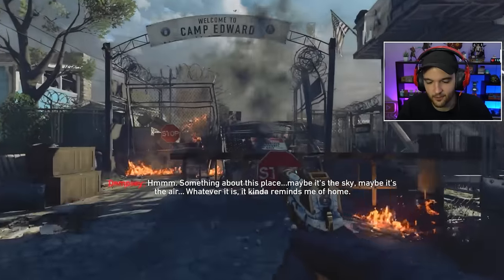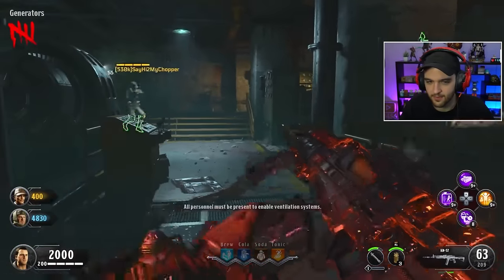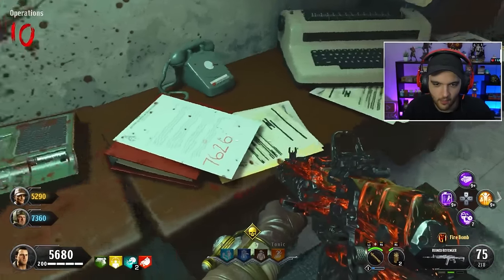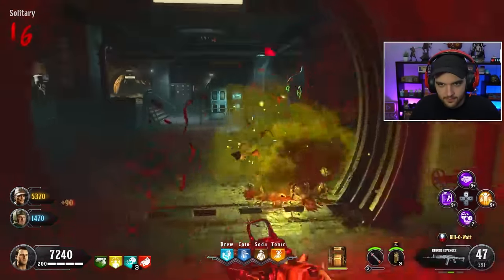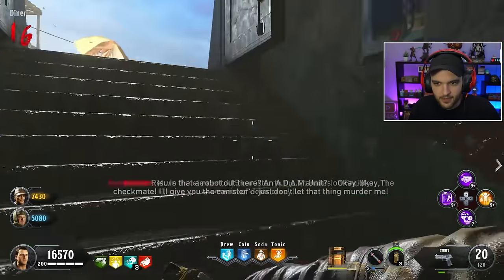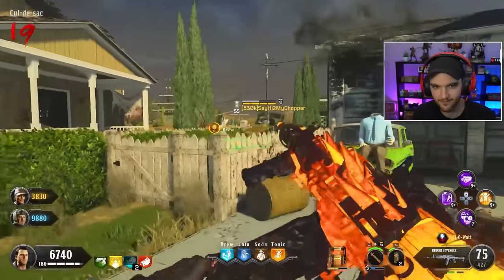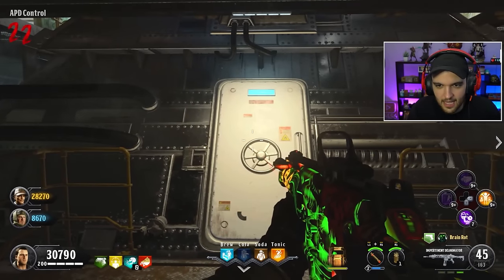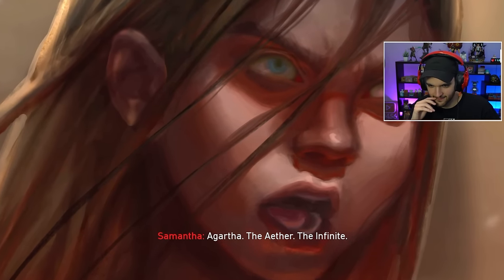WORLD'S BEST ZOMBIES EASTER EGG IN 2024!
-NoahJ456